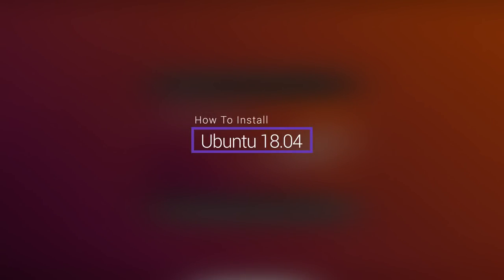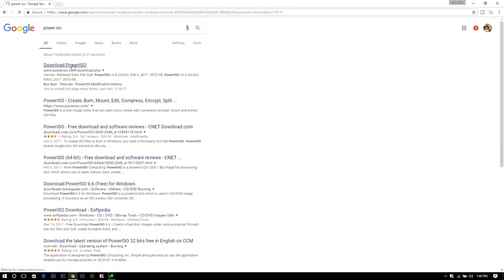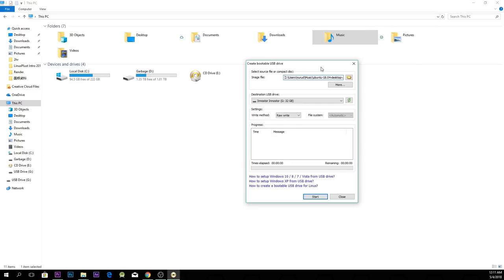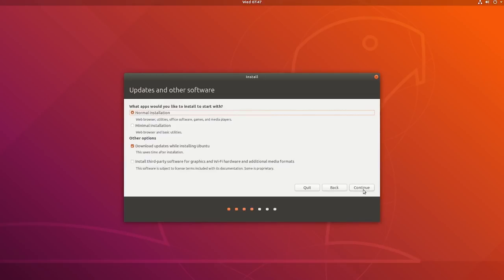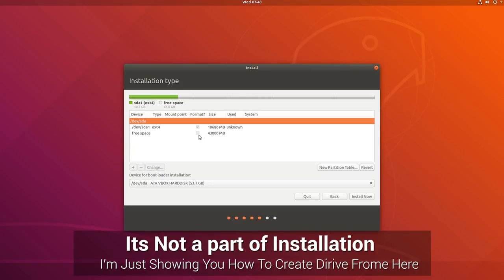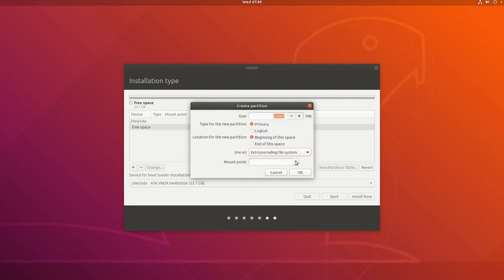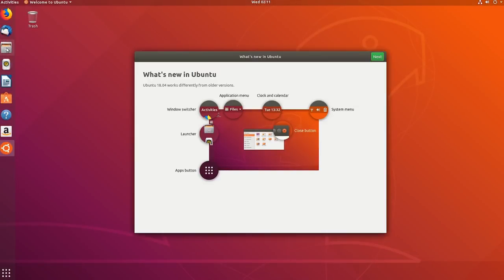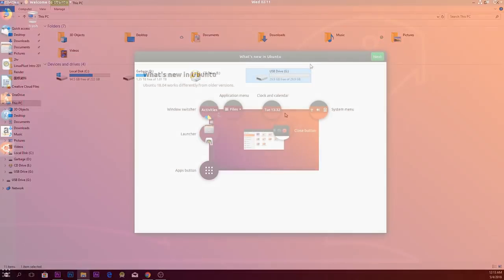How To Install Ubuntu 18.04 "Bionic Beaver" Long Term Support (LTS)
Ubuntu is offered in three official editions: Ubuntu Desktop for personal computers, Ubuntu Server for servers and cloud computing, and Ubuntu Core for "Internet for Everything", small devices and robots. A new version of Ubuntu with standard support is released every seven months, while the long-term support version (LTS) is released every two years.
The latest release of Ubuntu with standard support is 19.10 (Eoan Ermine) while the LTS version is 18.04 (Bionic Beaver), which has an additional support period of up to 10 years, unlike other LTS versions that have support for up to five years.